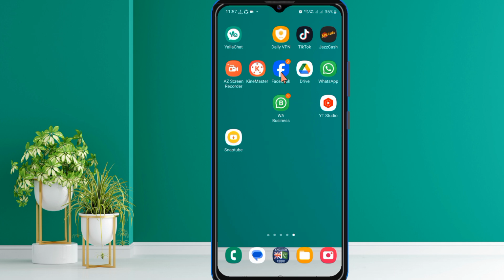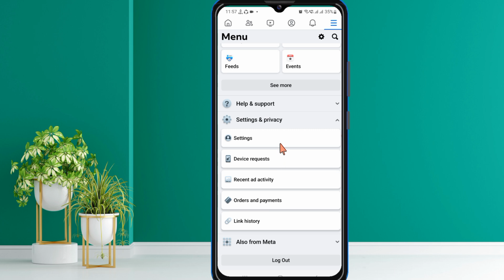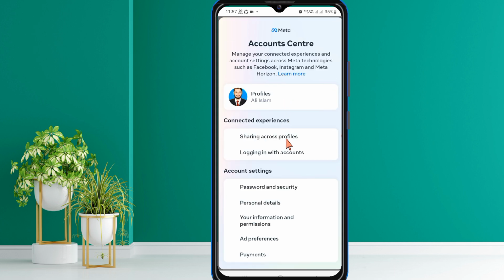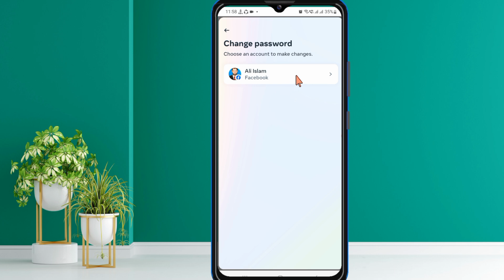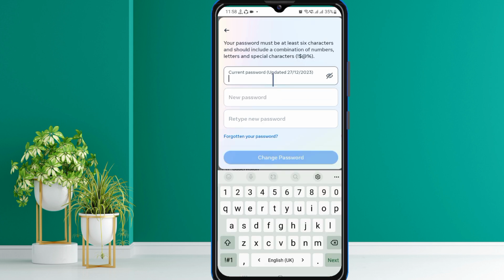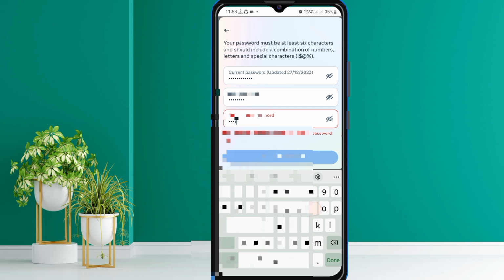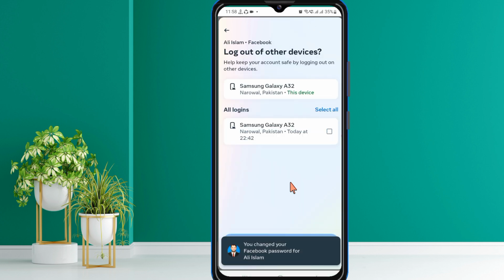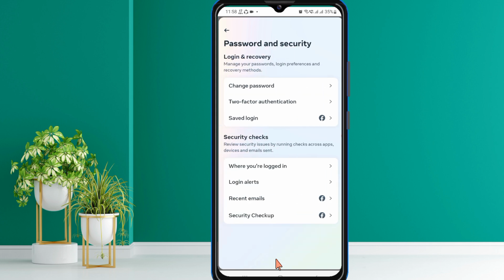how to change facebook password | forgot facebook password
Welcome to our comprehensive guide on "How to Change Facebook Password." In this tutorial, we'll walk you through the step-by-step process of changing your Facebook password, covering essential topics like "forgot Facebook password," "Facebook password change," and "change Facebook password on Android." Whether you're looking to enhance your account security or simply need to update your login credentials, we've got you covered. Additionally, we'll address related queries such as "how to recover Facebook account," "how to change password in Facebook," and provide insights into the latest methods for." Stay tuned for valuable tips on "how to reset Facebook password" and explore the user-friendly procedures for "how to change your password on Facebook," both on the mobile app and general platform. Don't miss out on securing your Facebook account – join us for a seamless walkthrough on effective password management and essential account security measures.

Following Queries Related to Facebook has been resolved in this video:

forgot facebook password
facebook password change
change facebook password on android
how to change password in facebook
facebook password change
fb password change
how to change fb password
change fb password
change facebook password
how to reset facebook password
facebook password reset
how to facebook password change
how to change your password on facebook mobile app
how to change your password on facebook app
how to facebook forgot password change